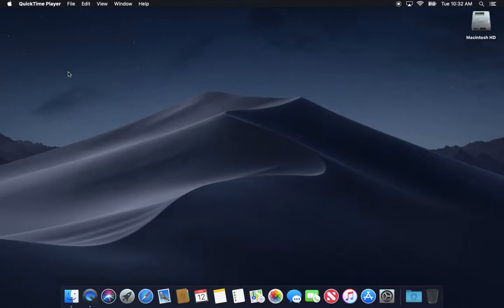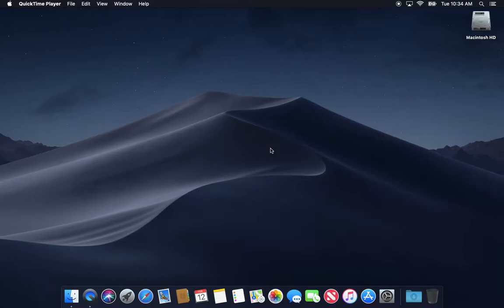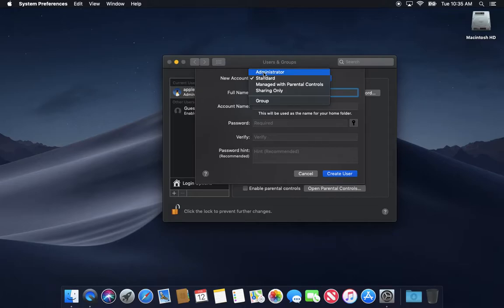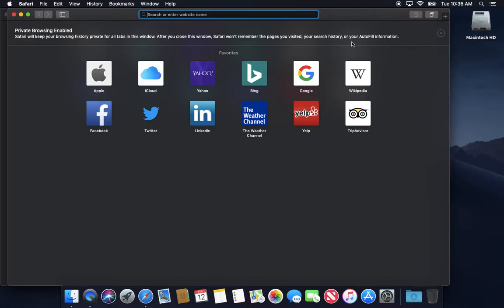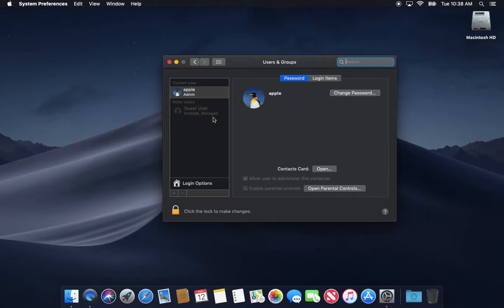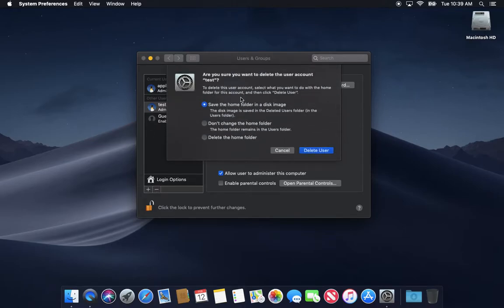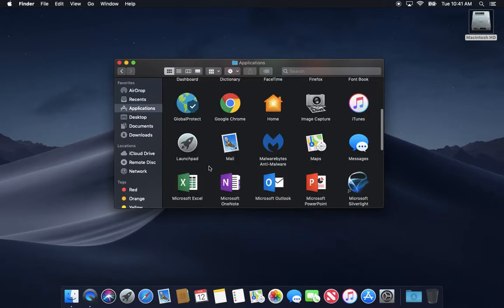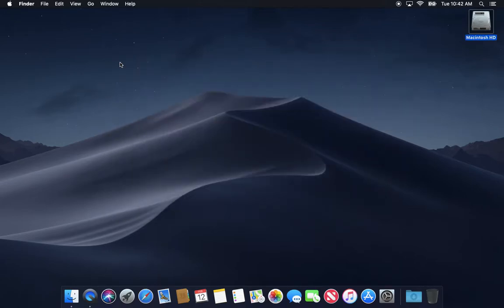How to Use Your Mac Privately and HIDE YOUR ACTIVITY!!!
This tutorial explains how to use your Mac anonymously so other people won't know what you're doing!